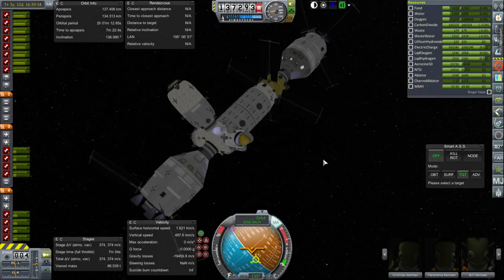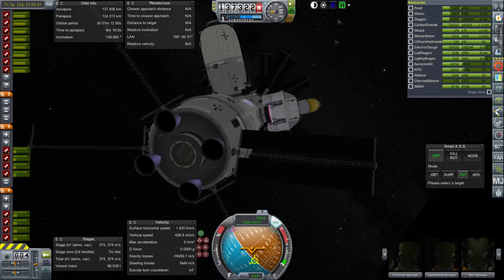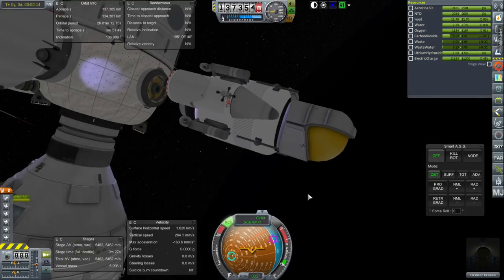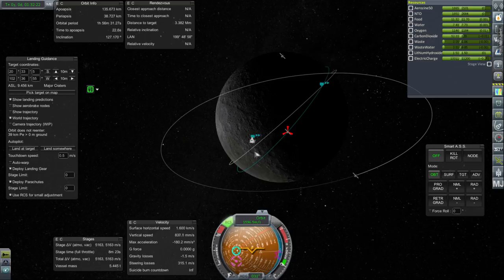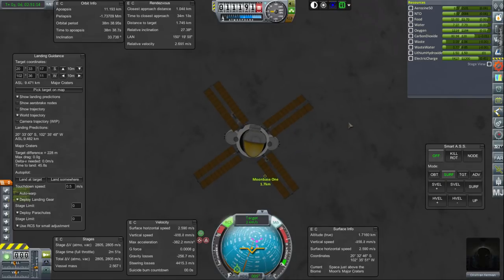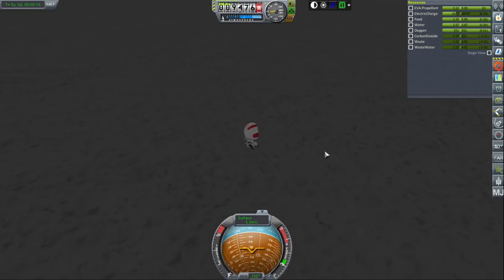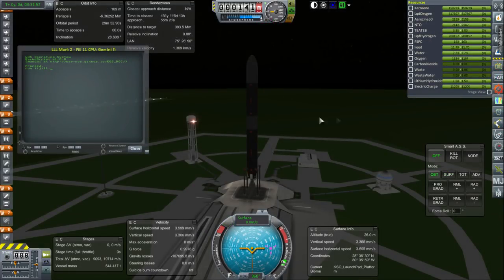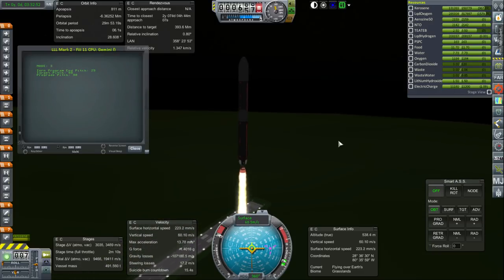Kerbal Space Program with RSS/RO - Beyond History 03 - Lunar Kerbal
We begin our kerbal presence on the Moon, flyby Io, set up a flyby of Dione, and prepare to land a probe on Europa.